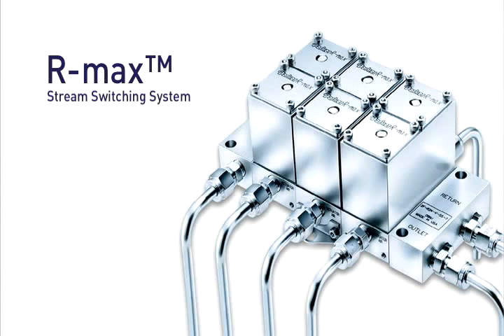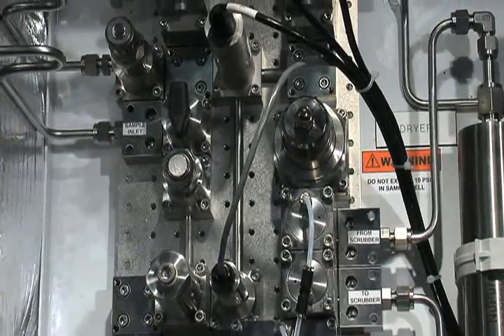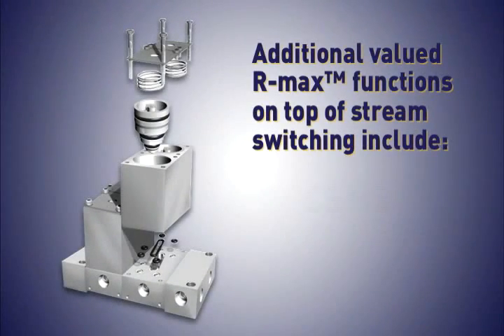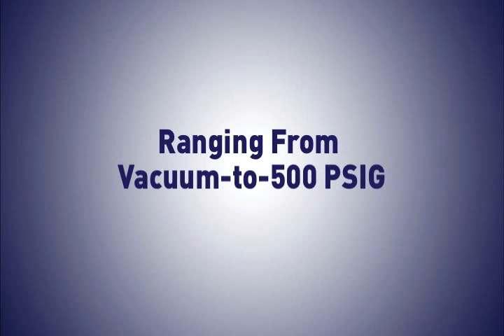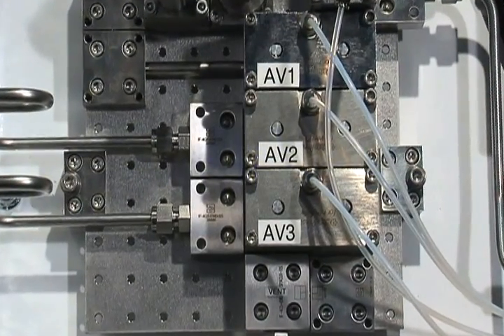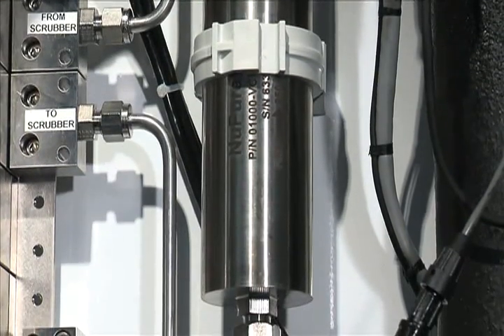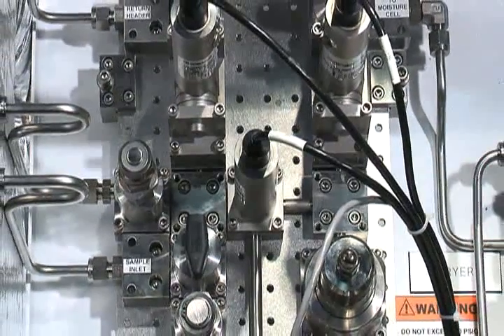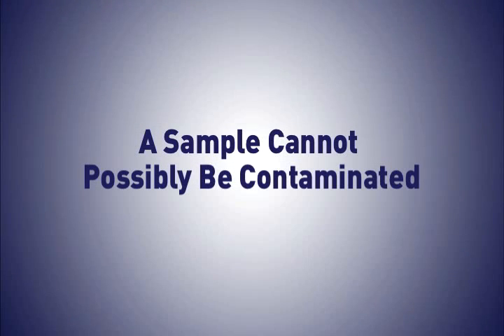Introduction to Stream Switching Systems | R-Max™ | Parker Hannifin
Parker's R-Max II is a multi-functional component system capable of integrating both stream switching and filtering into one unique compact assembly. These systems can easily be expanded to handle multiple streams “side by side”.

The Parker Gen (I R-max™ is a multi-functional system capable of integrating both stream switching and filtering into one unique compact assembly. The system is designed to control both gases and liquids in analytical systems ranging from vacuum to 500 pig (34 bar) while requiring only 65 pig (5 bar) actuating air pressure. The system was engineered with a focus on improved product reliability and reduced cost of ownership.

The Parker Gen I R-max™ Stream Switching System utilizes state-of-the-art surface mount technology to reduce leak paths, internal volume, and dead volume. With surface mounting, system components may be easily removed and replaced without breaking process connections. In addition, the Parker Gen [I R-max™ system utilizes an internal self-purging outlet header to eliminate the need for an additional outlet loop.

▬ Social Media ▬▬▬▬▬▬▬▬▬▬
Parker Hannifin